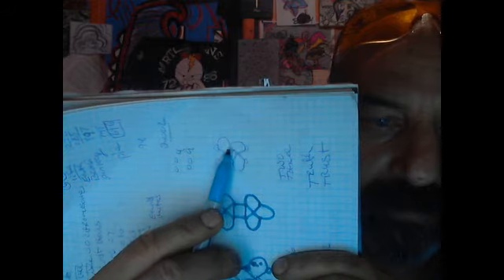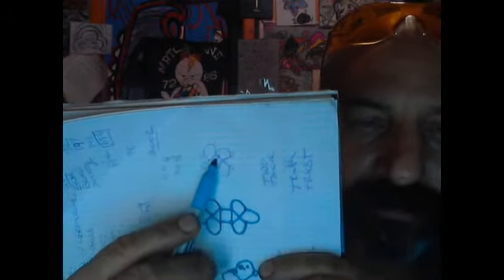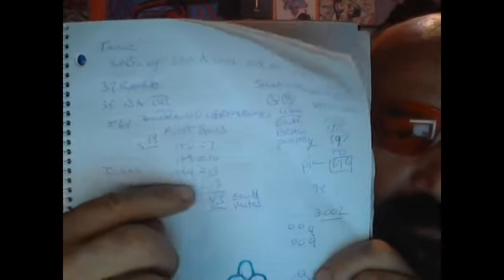SOMETHING ABOUT THE WORKS IN CREATION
THE CARDS IN THE DECK DESIGNES THE SKULL BONES FIRST TAKE